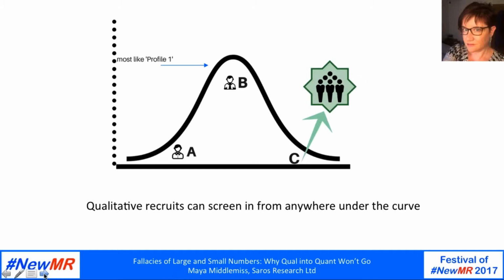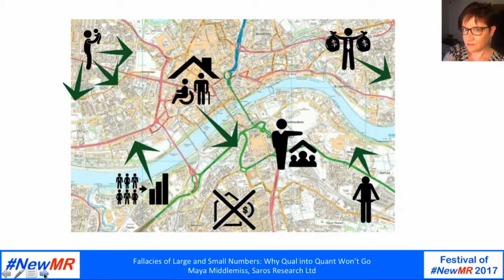Maya Middlemiss Festival of NewMR 2017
Increasingly qualitative research participant recruiters are being presented with locked bespoke quantitative segmentation tools, and no explanation of what defines the sample qualitatively. This is fraught with problems and does not lead to good recruitment. Similarly, recruiting on statistical demographic models: it’s too easy to recruit atypical outliers – when very small samples are required – if the focus is on the quantitative model rather than the desired demographics, attitudes and behaviours. To do a great job, qualitative recruiters need qualitative input and briefing – we’ll explain why, and provide explicit action points for planning and procuring better participant recruitment in future.